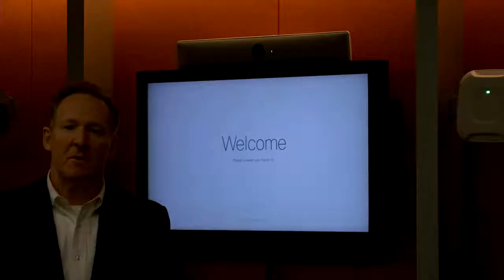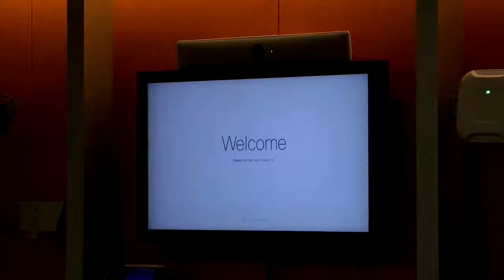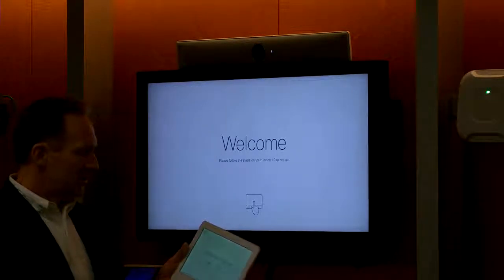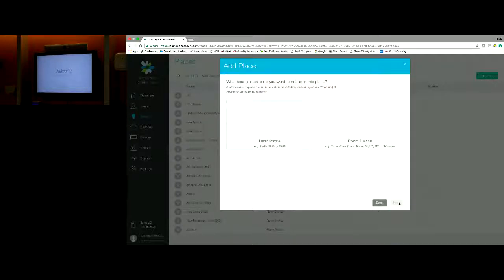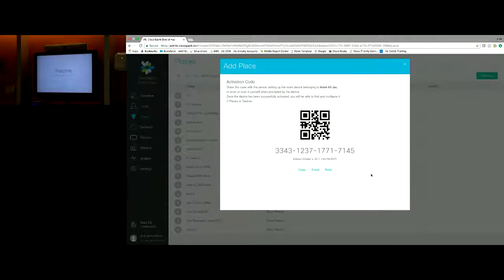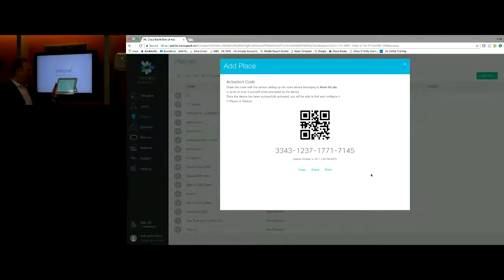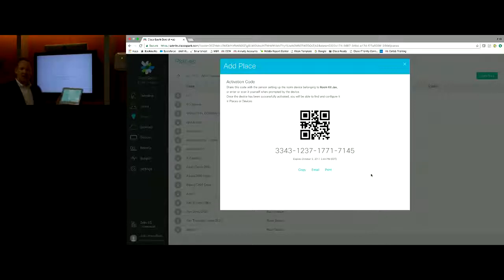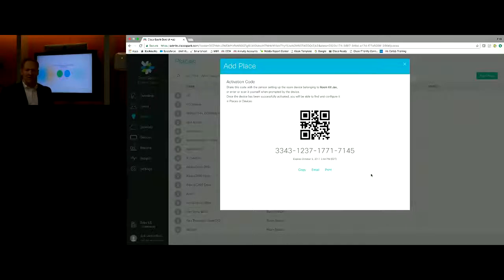Video Conferencing in the Cloud - Cisco Spark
Step by step of registering a video device to the Cisco Spark Cloud service.